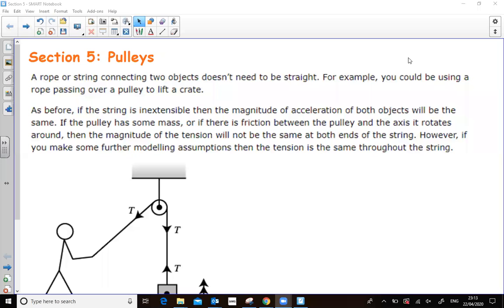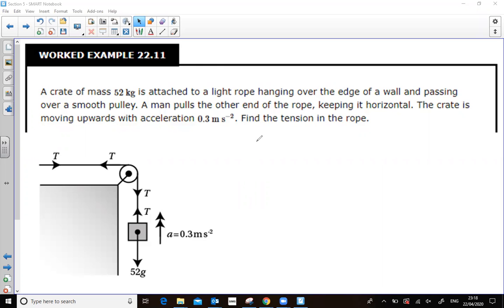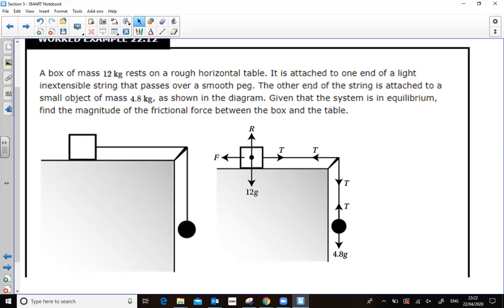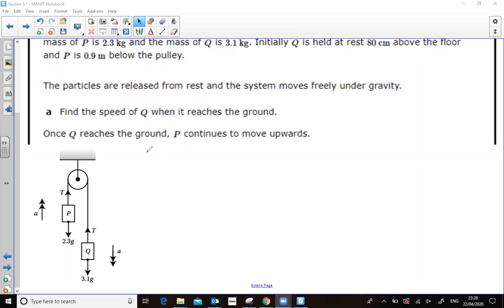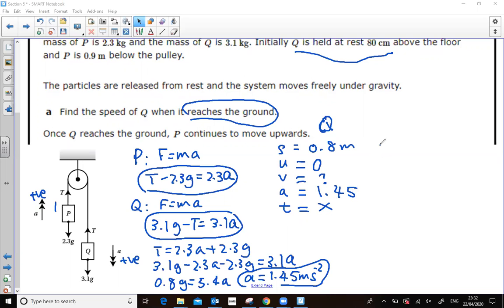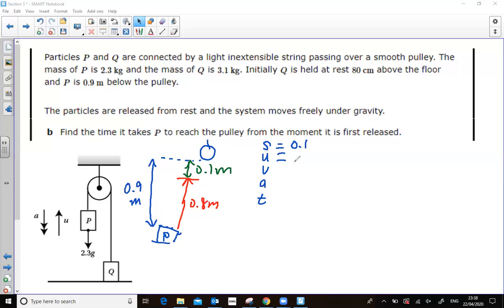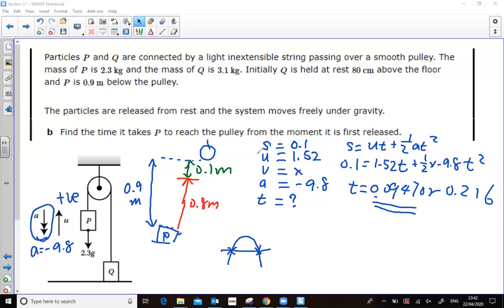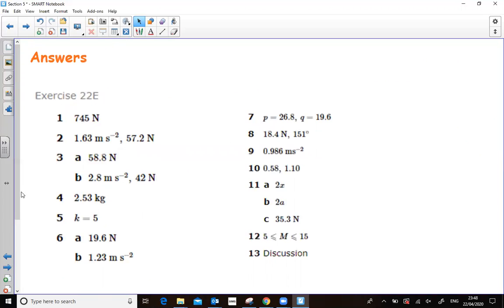Objects in contact: Section 5 Pulleys